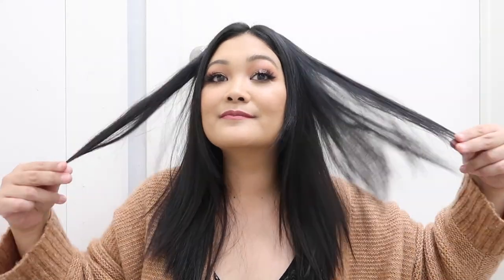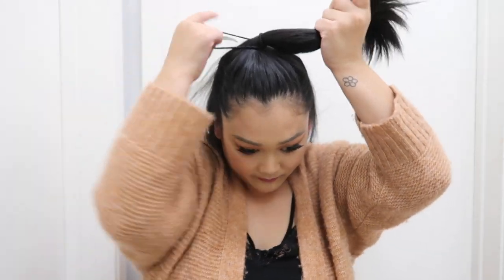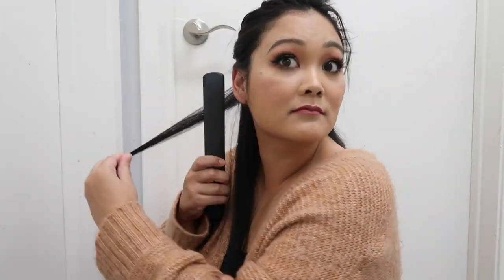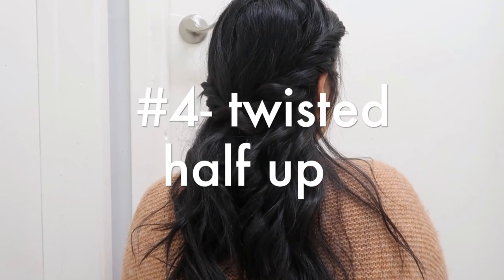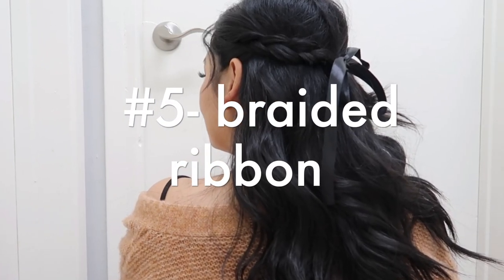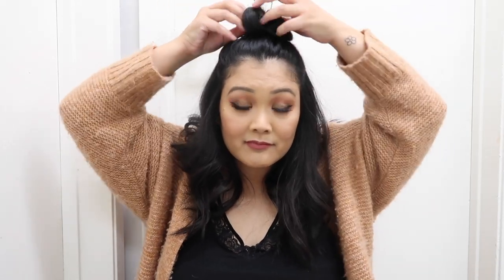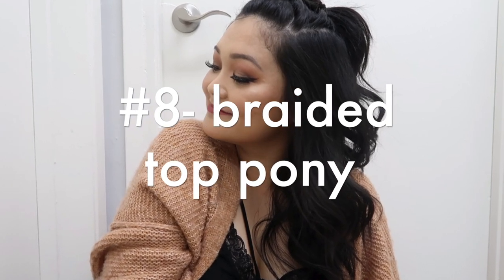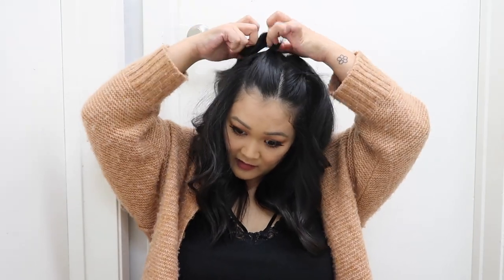10 Easy Hairstyles for Fall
10 Easy Hairstyles for Fall

LumaBella Flat Iron